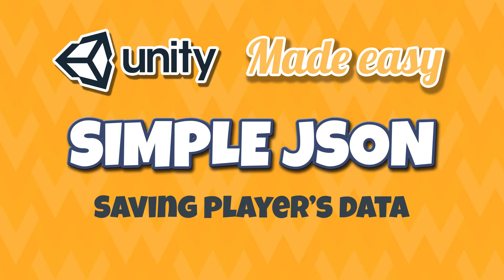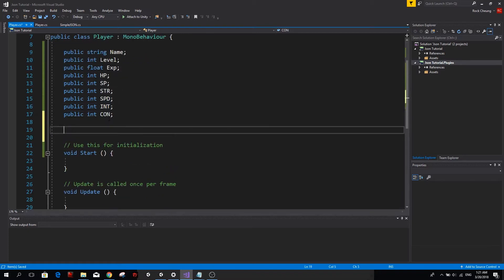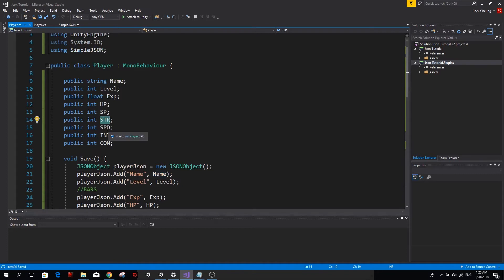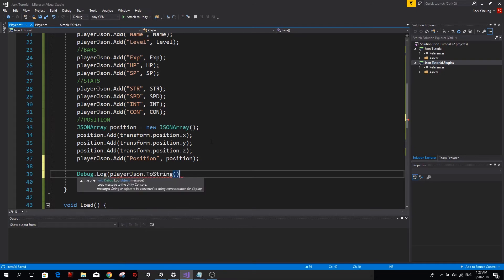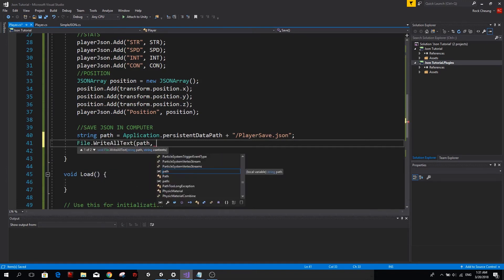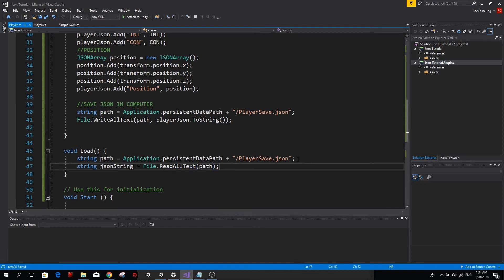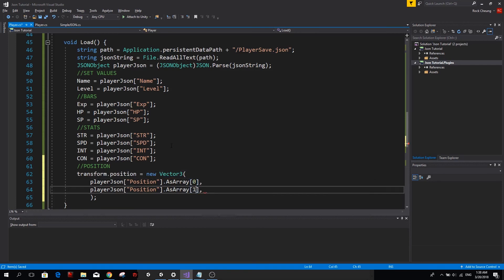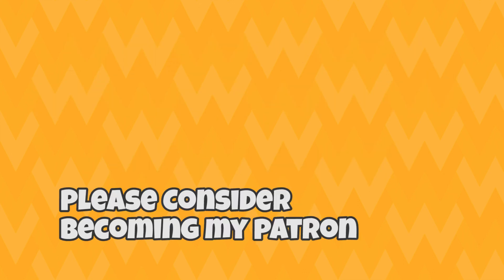SimpleJSON - Unity Made Easy [Saving Player's Data]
Hello guys, Hope you will enjoy!
Today we will be learning how to use SimpleJSON to easily Save and Load our character's data.
1. Eine Kleine Nachtmusik by Mozart